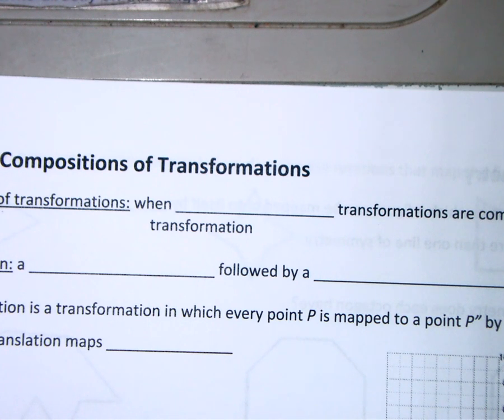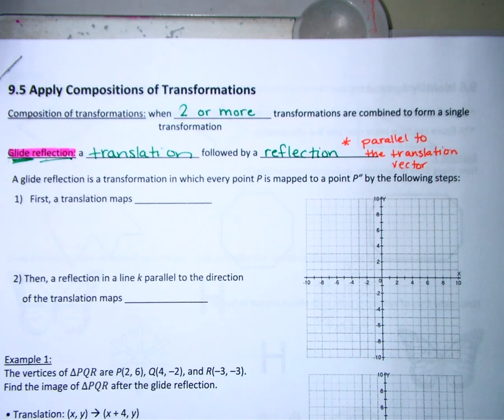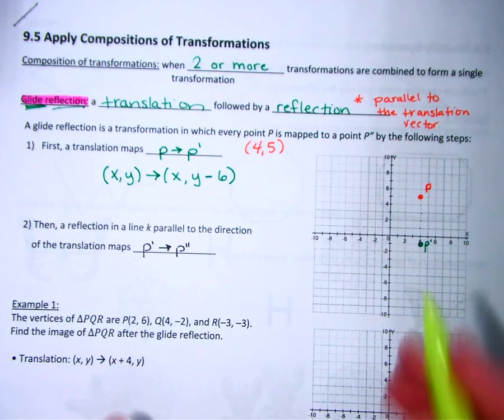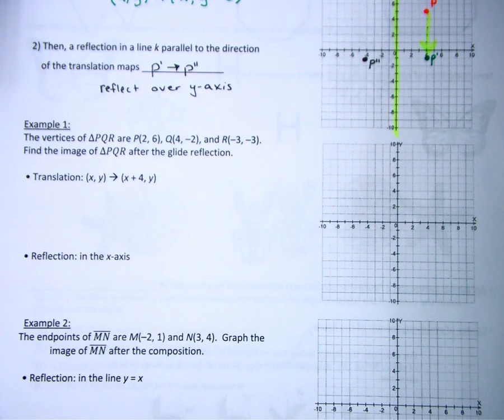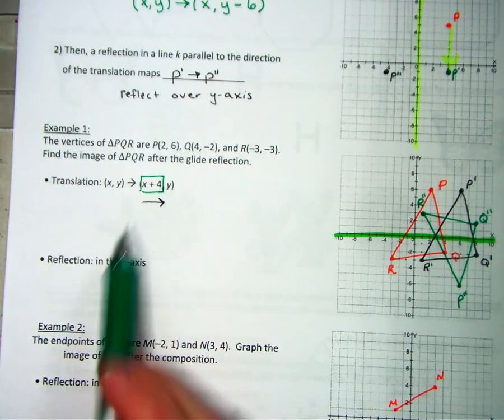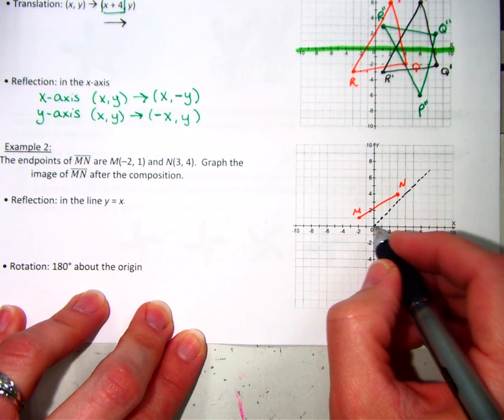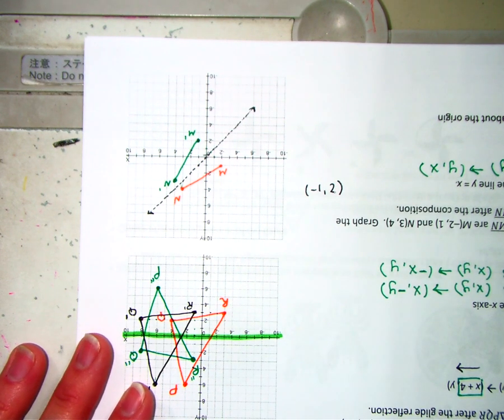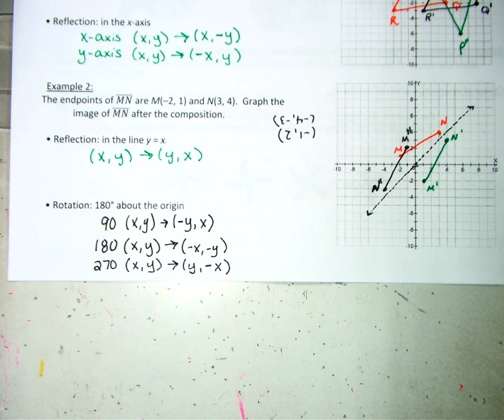Composition of Transformations